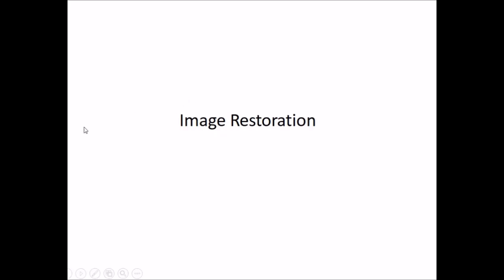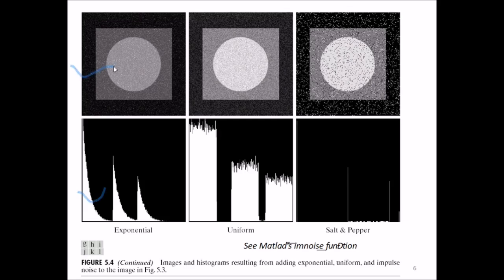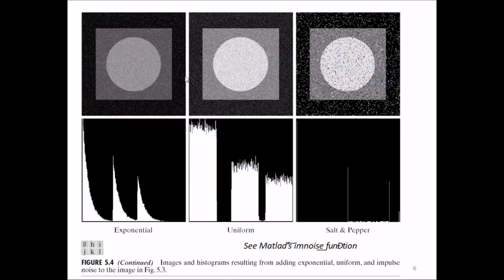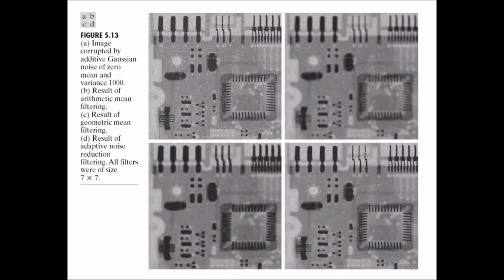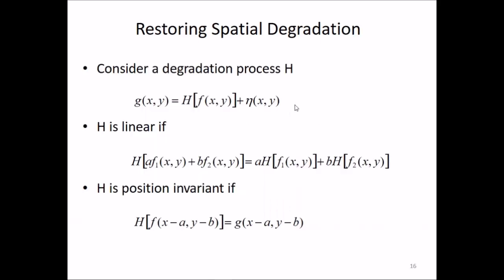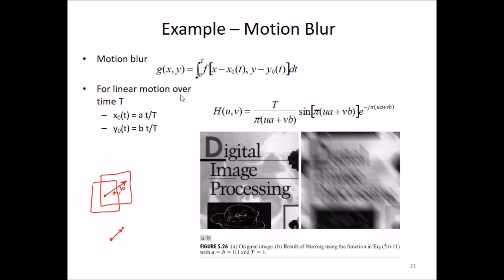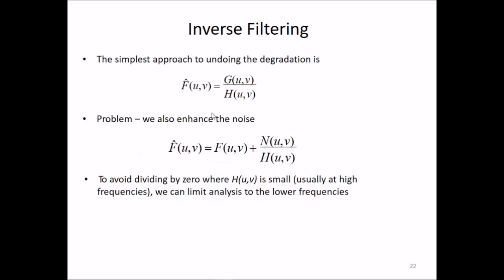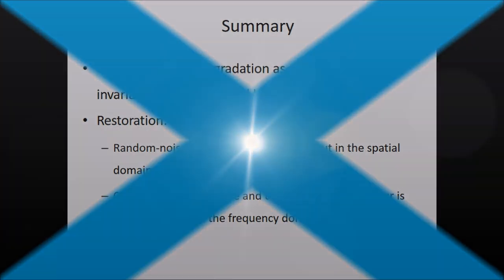IMAGE RESTORATION IN Digital IMAGE PROCESSING